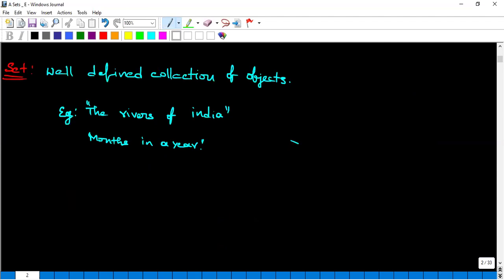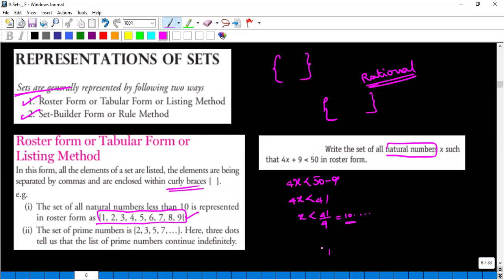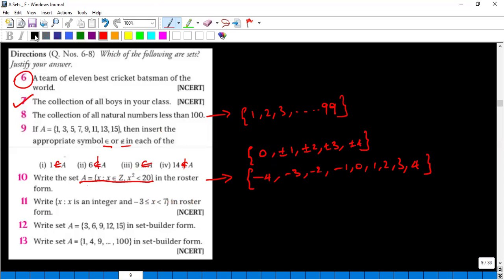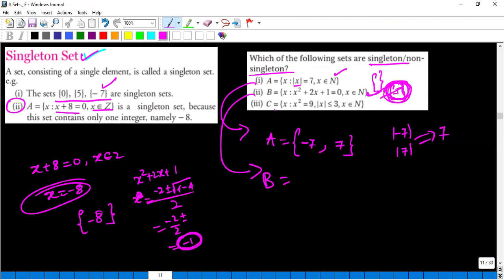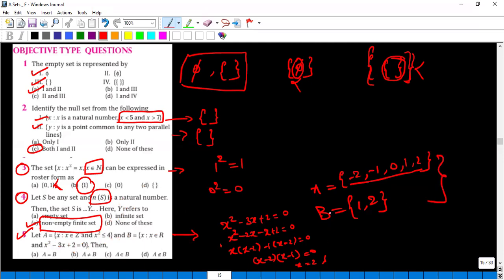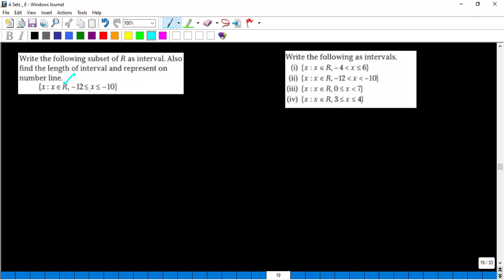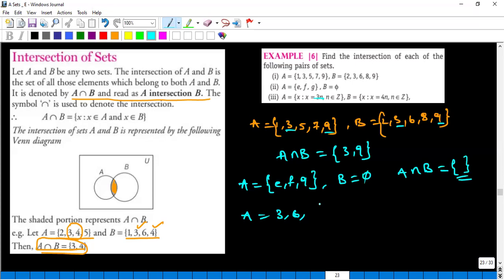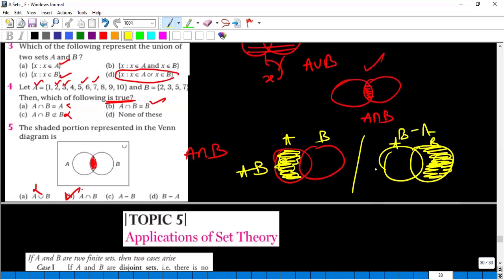sets|| Introduction|| Types of sets|| Operations on sets|| 11 cbse Maths